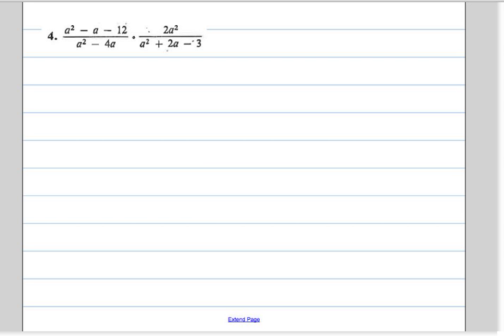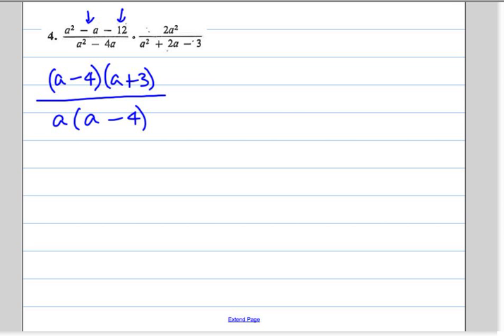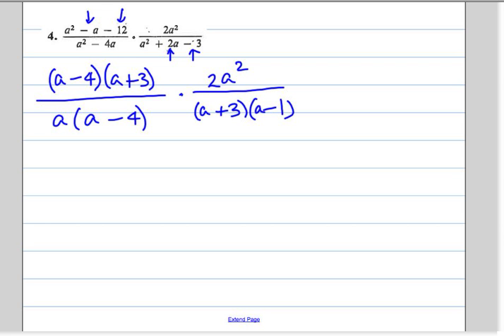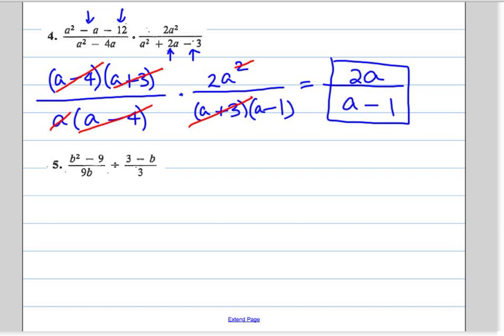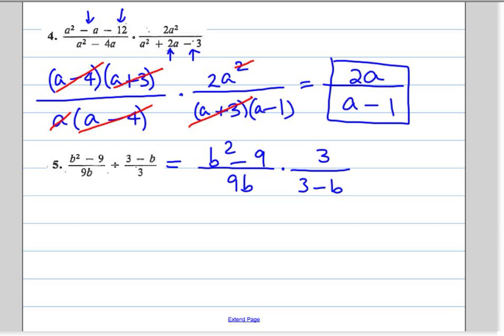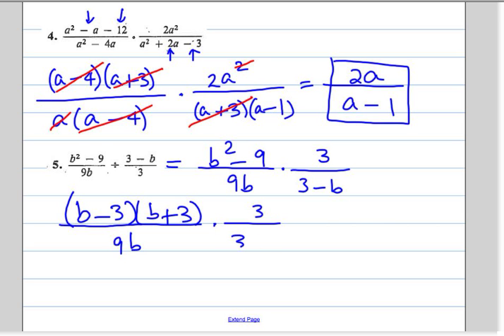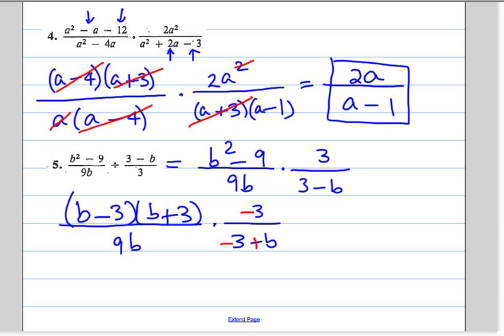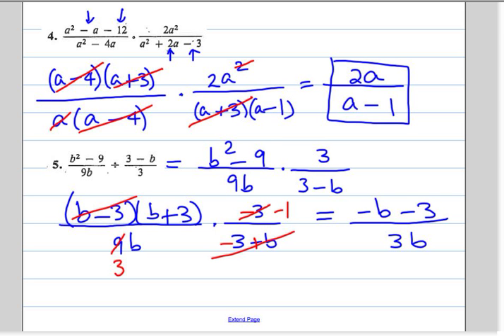Multiply and divide rational expressions by factoring and reducing